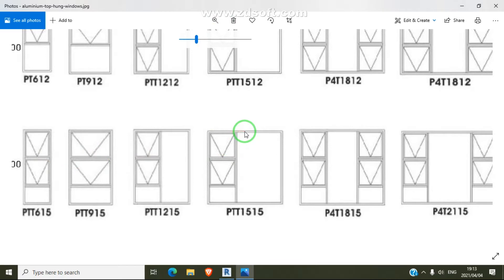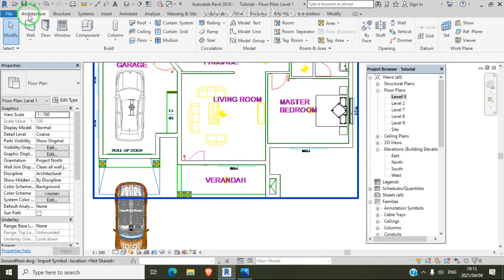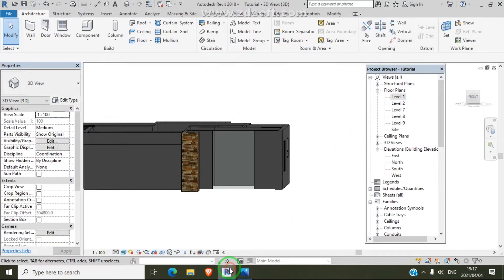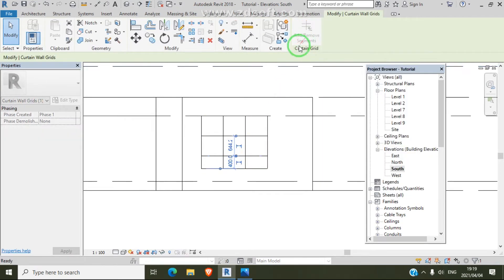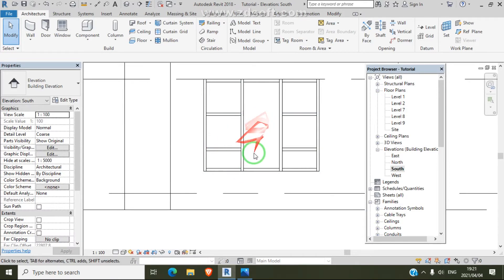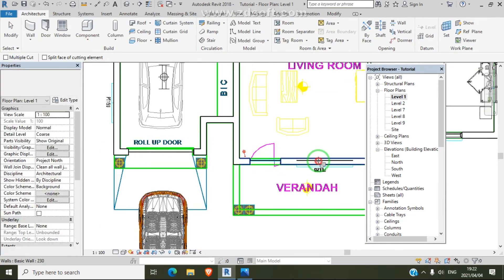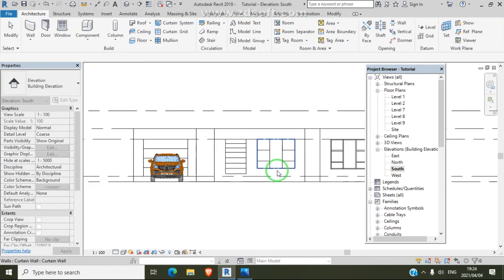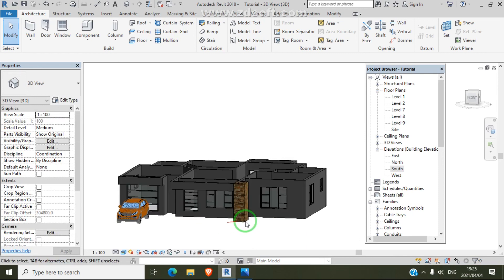Revit Windows using curtain wall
In this video i show you how to draw windows on Revit using curtain wall, curtain grid and mullion.